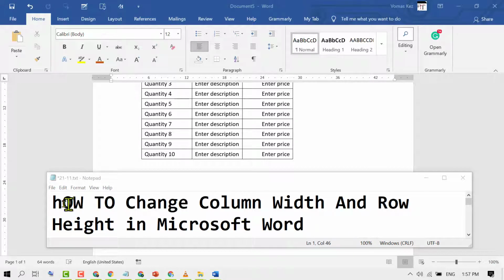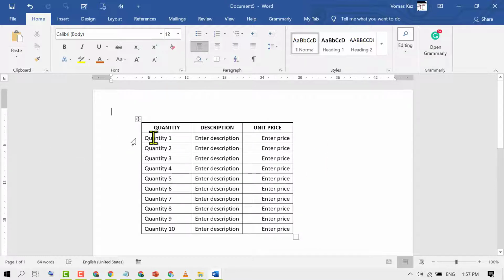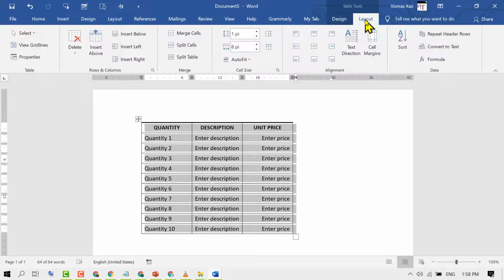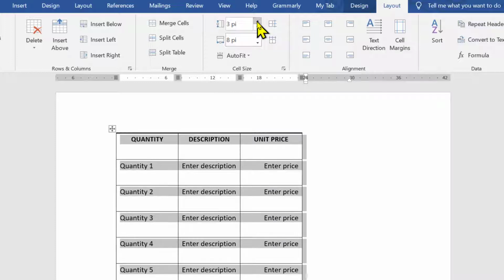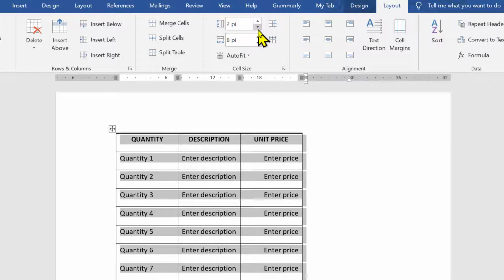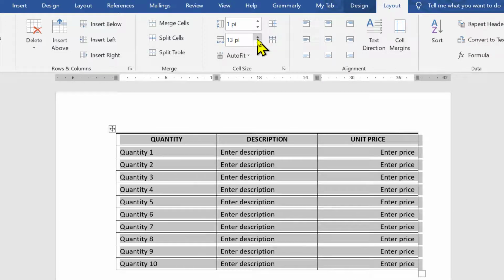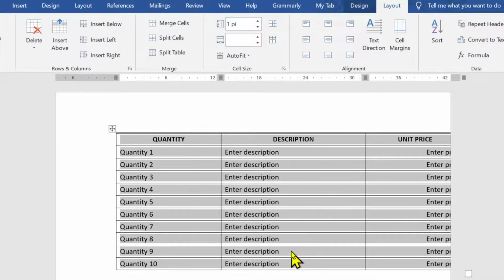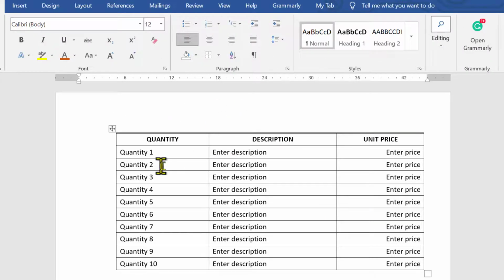How to Change Column Width And Row Height in Microsoft Word